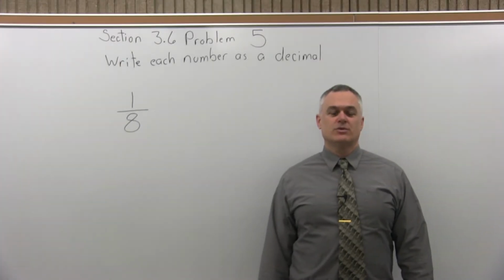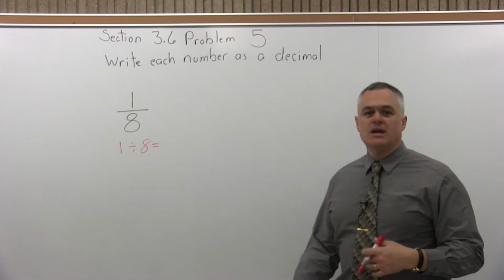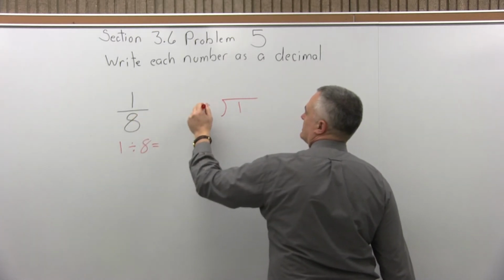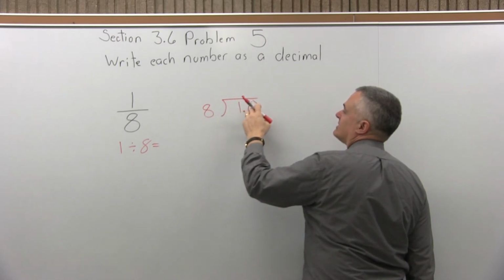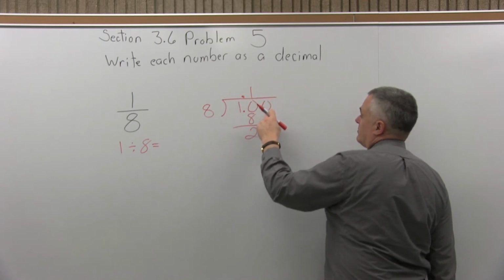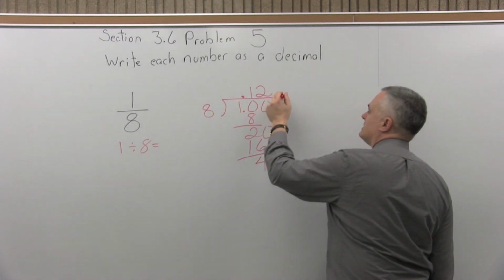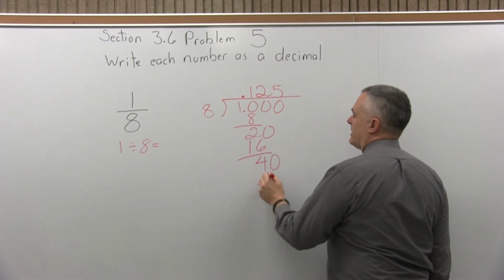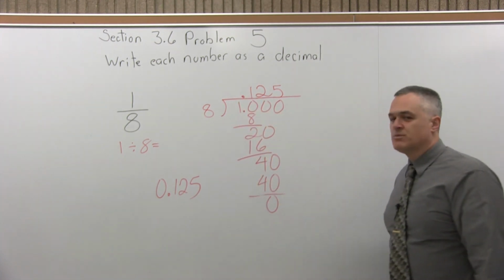MTH 011: Section 3.6 Problem 5 - Mathematics with Dan Avedikian